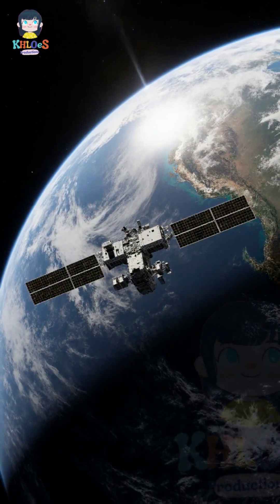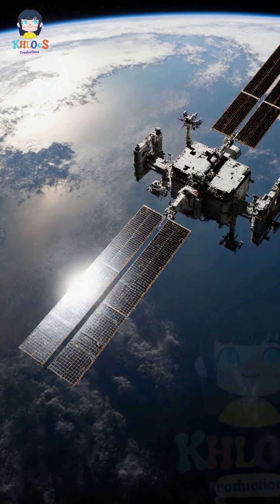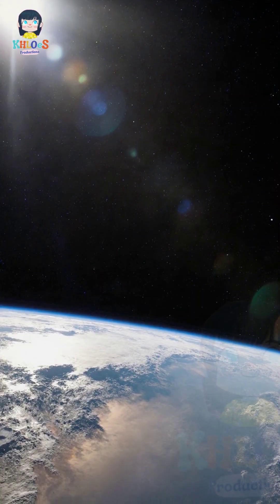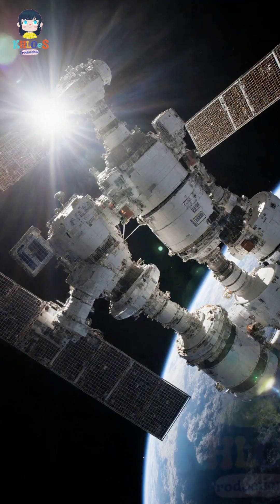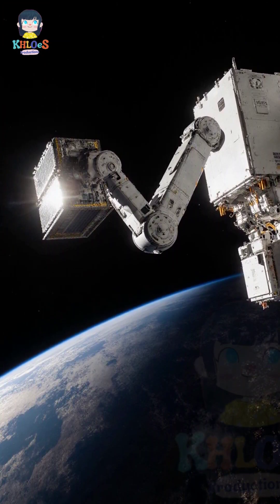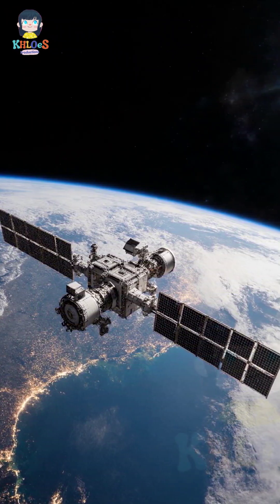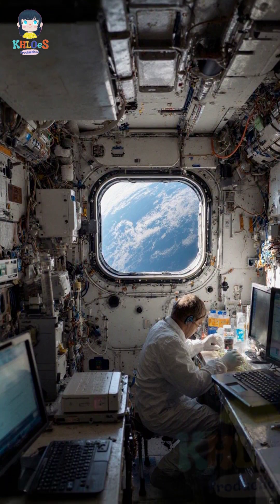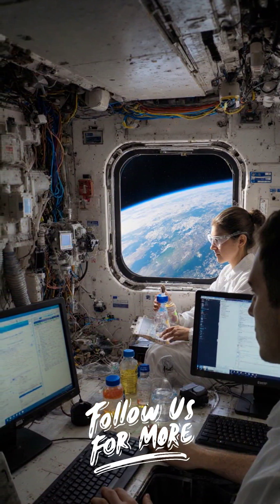Engineering Marvel - International Space Station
Assembling and Function of the International Space Station

Imagine living in space, witnessing 16 sunrises a day! The International Space Station, a marvel of engineering, orbits Earth every 90 minutes. Assembled from modules by 15 countries, it's a hub for microgravity research, pushing the boundaries of medicine and food production. But what challenges do astronauts face in this unique environment, and what's next for the ISS?